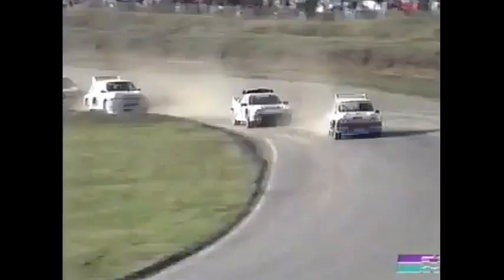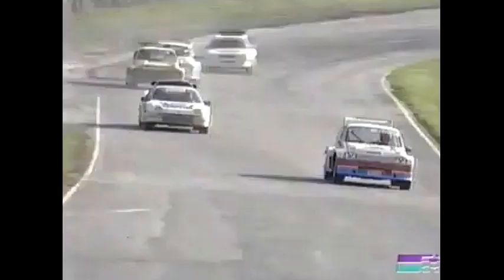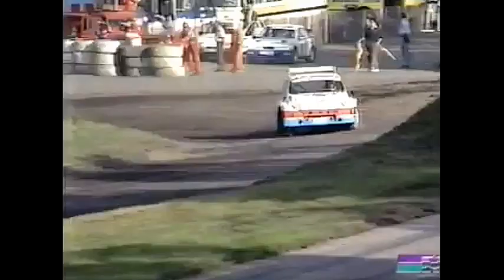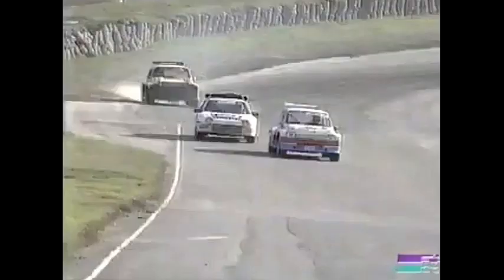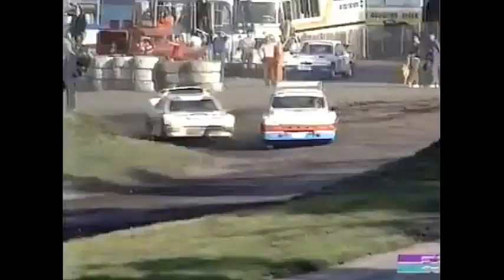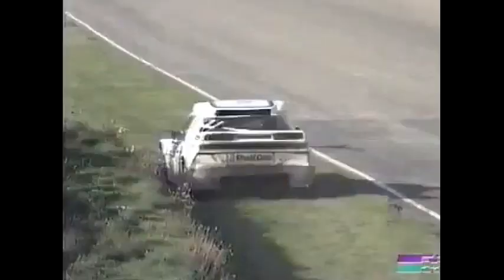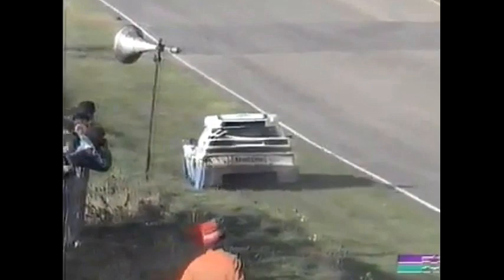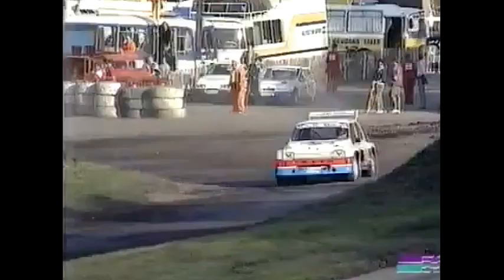Martin Schanche hunting down Bi turbo Metro 6R4 Arne Rasmushaugen Lydden Hill ERC 1989.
European Rallycross Championship Lydden Hill  Division 2 B final Rob Gibson Pauli Silvennoinen Jarmo Lahteenmaki Martin Schanche 1989.